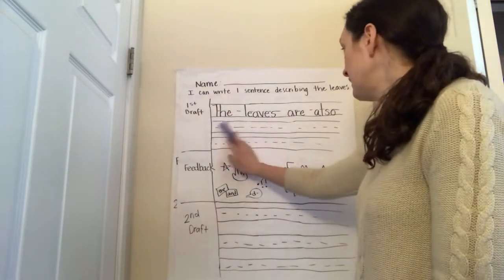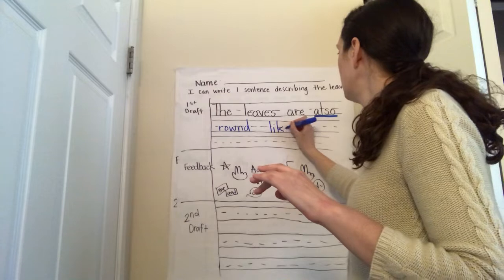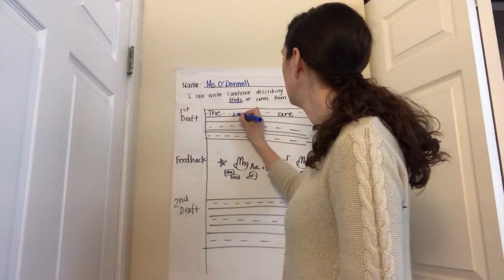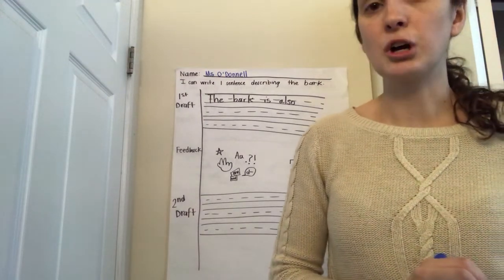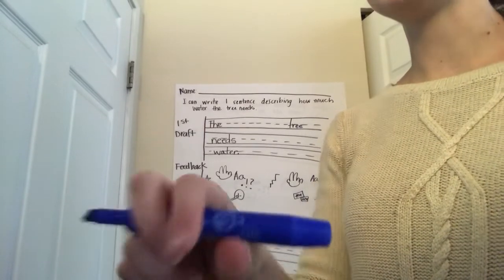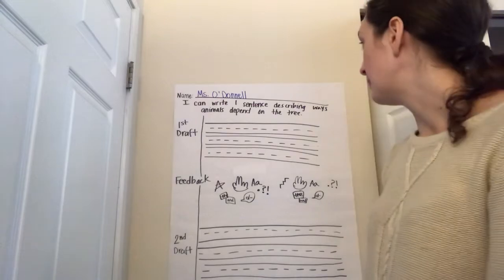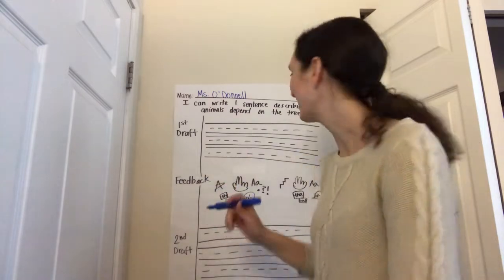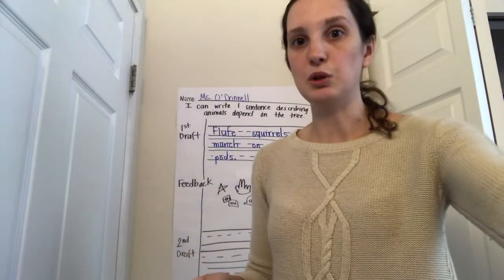Expert Sentence Writing #2 (4/20)